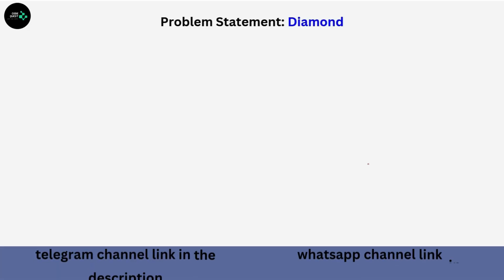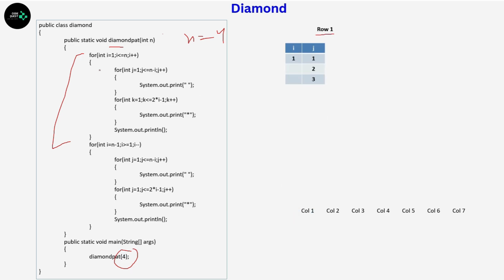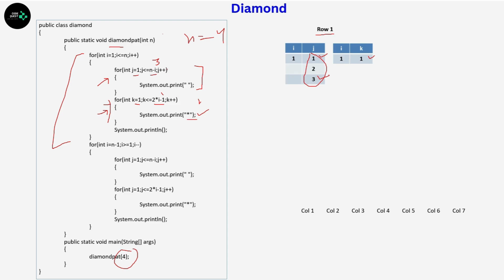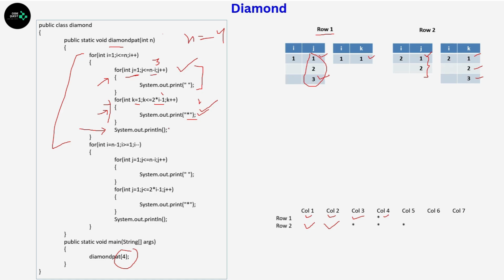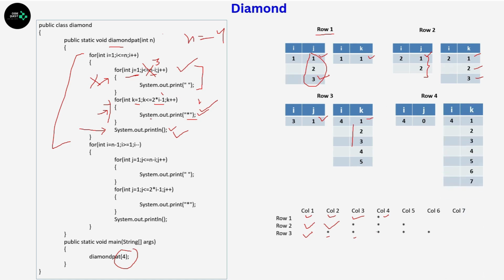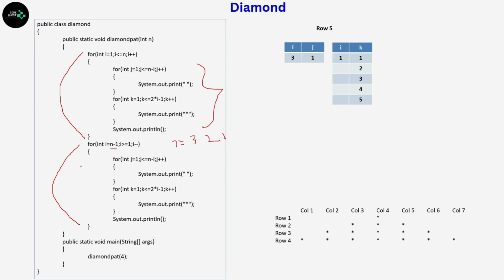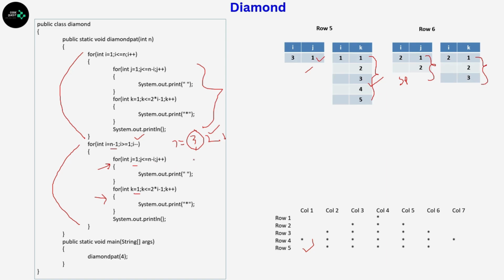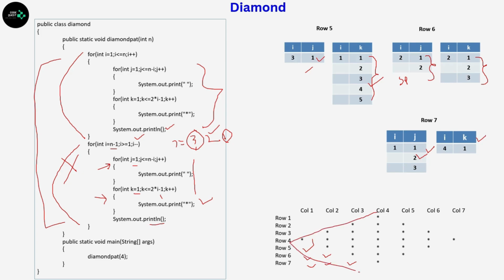Diamond explanation | Patterns | Java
Keep learning the topics and comment your doubts.